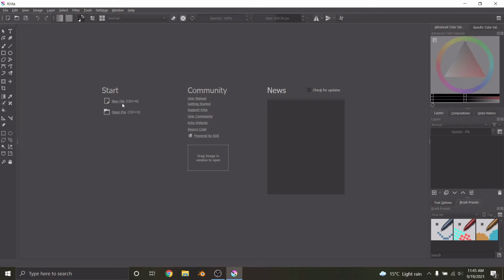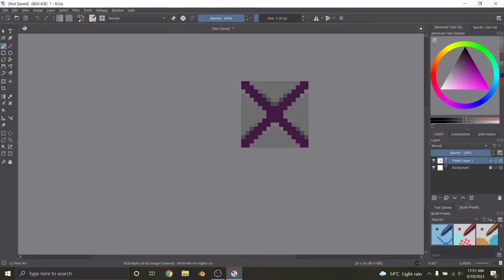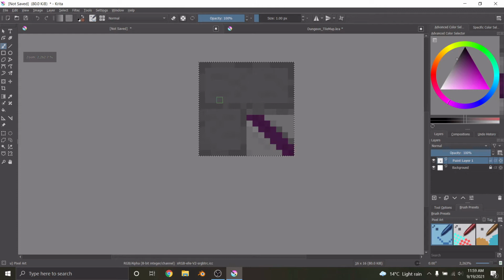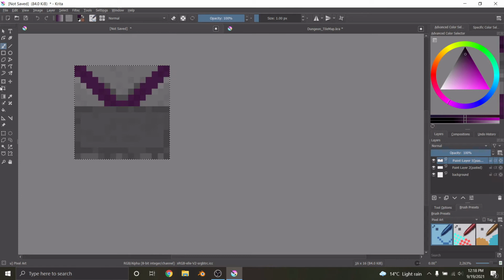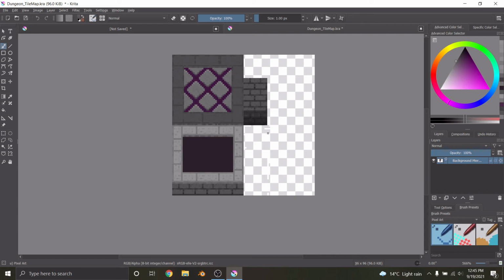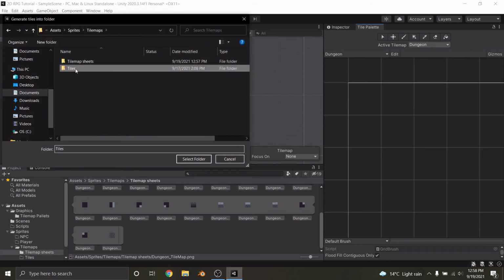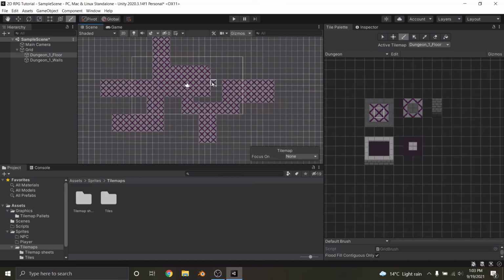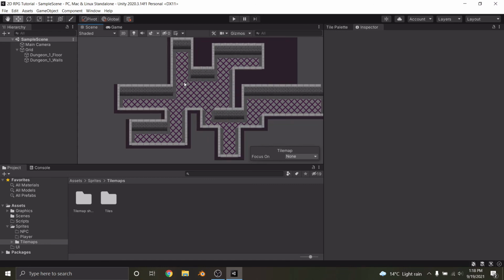Creating Tilemaps For A 2D RPG Game Unity Tutorial Creating your First Game With Unity Ep 2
Today we create a tilemap for our 2D RPG
This is the second part of the 2D RPG creation series

Music Used In This Video: LAKEY INSPIRED